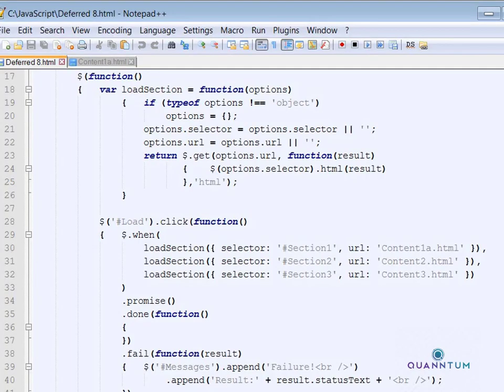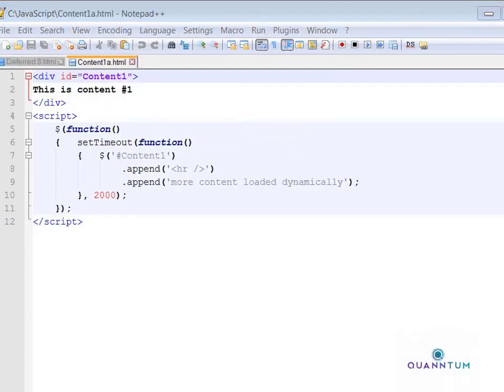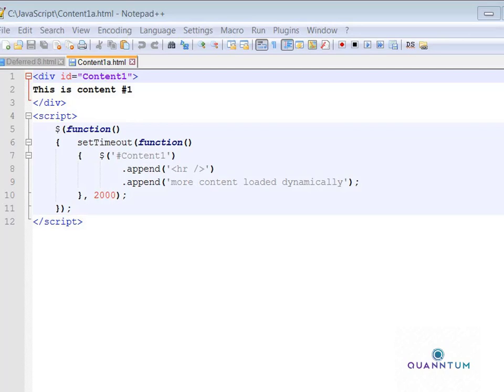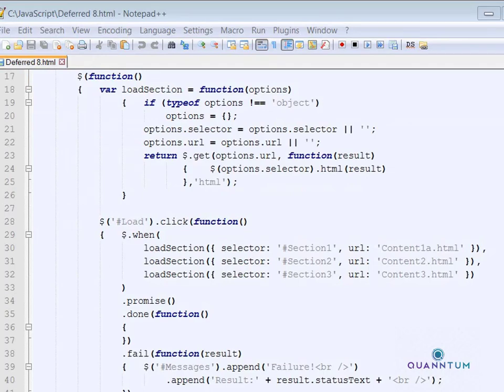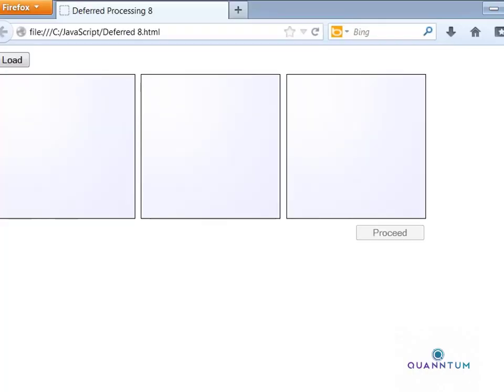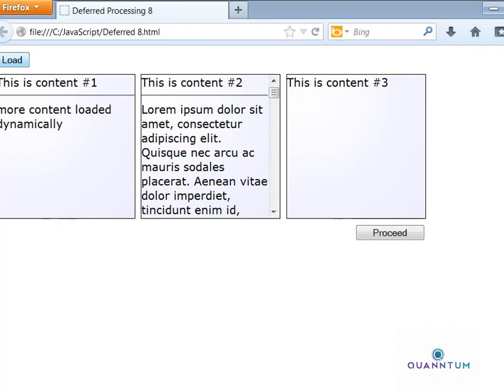Using-j Query-Deferred-Objects (loading dynamic content-6)